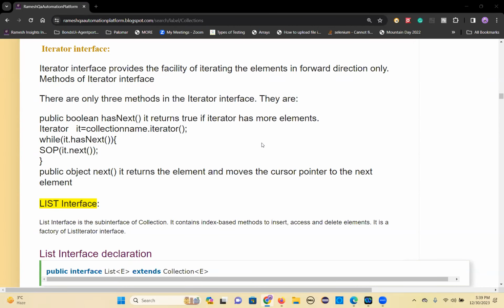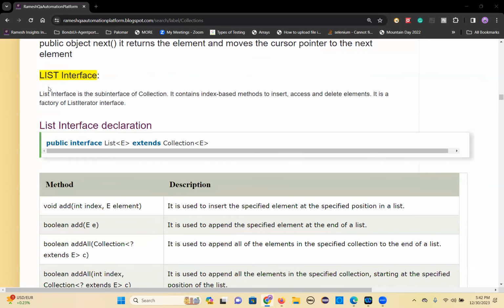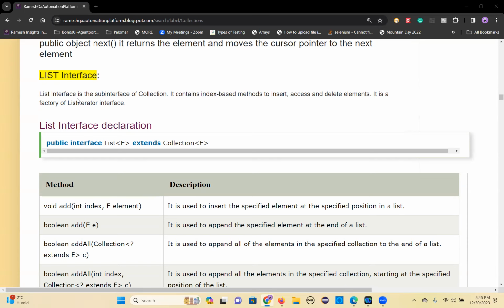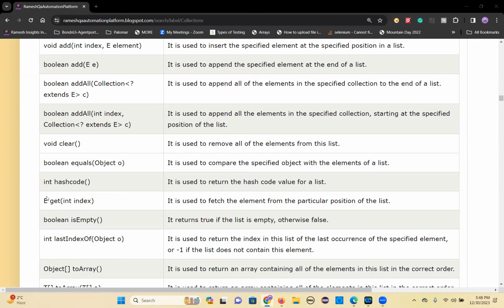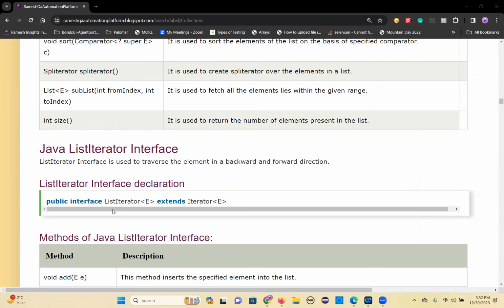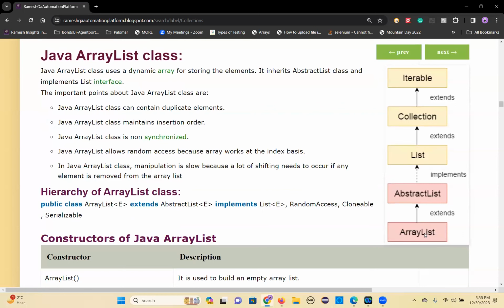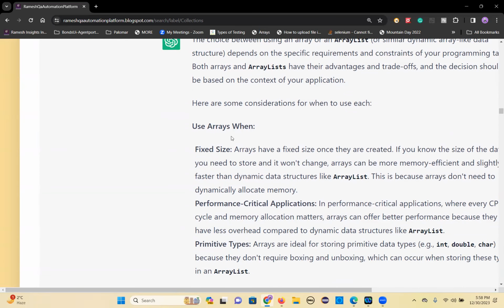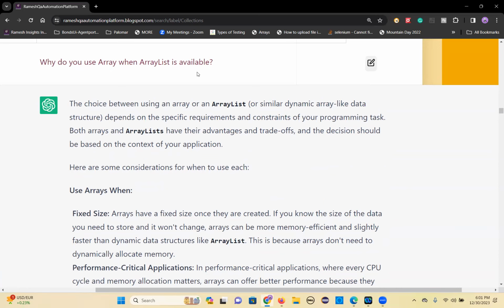CoreJava Collections List ArrayList LinkedinList Vector Stack Dec30 2023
CoreJava Collections List ArrayList LinkedinList Vector Stack